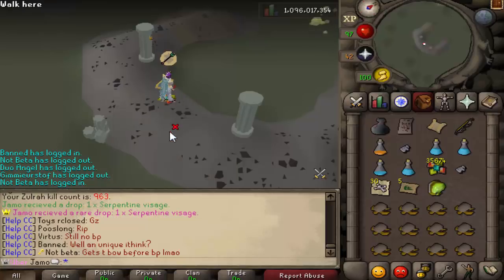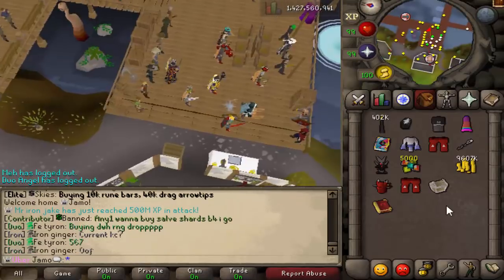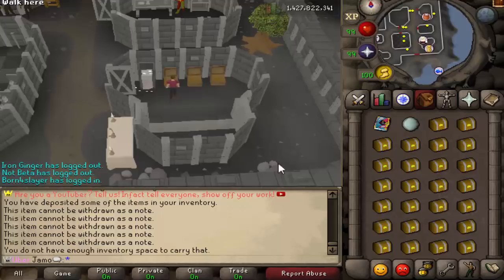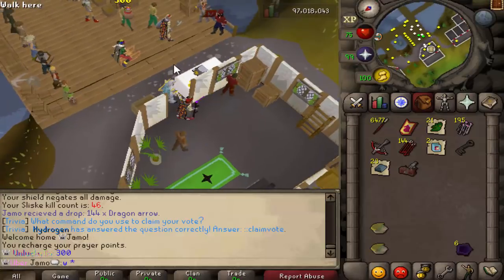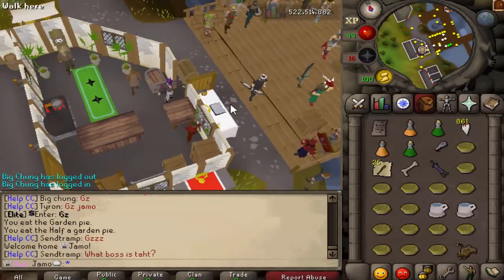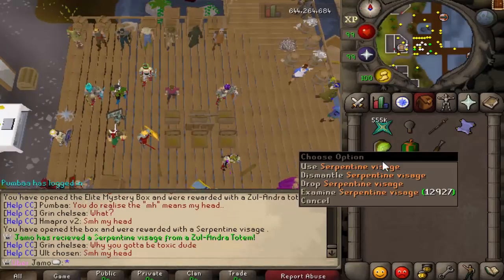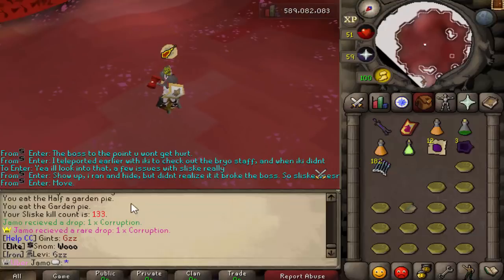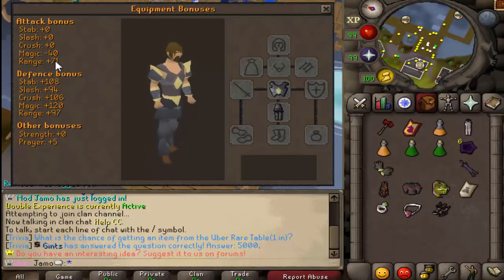[Revival] Godwars II From Scratch #9